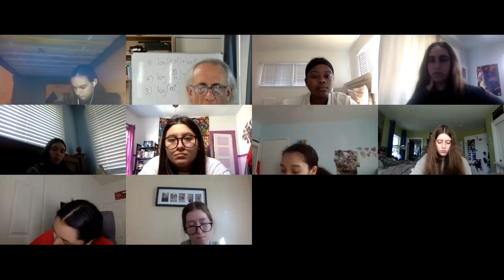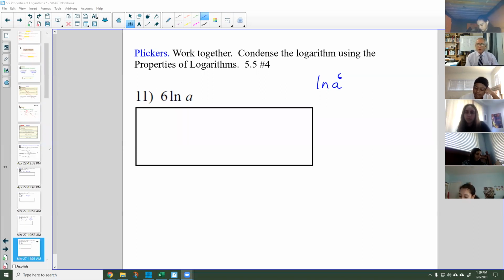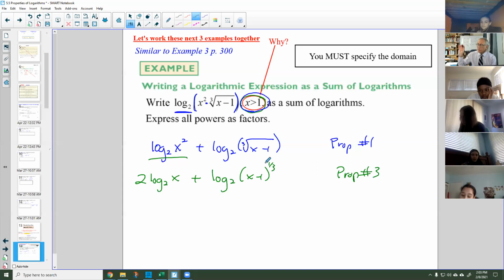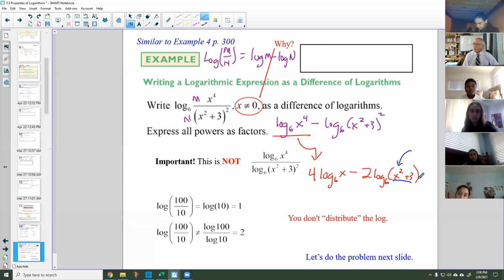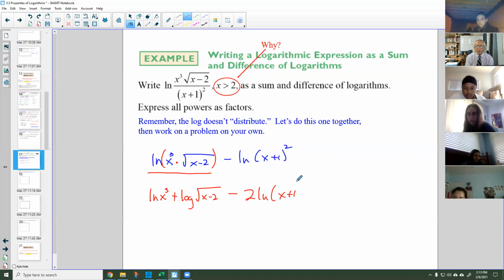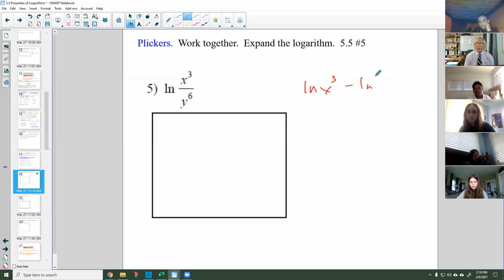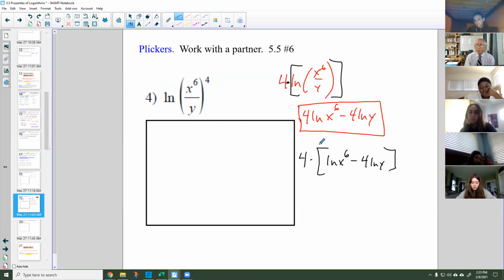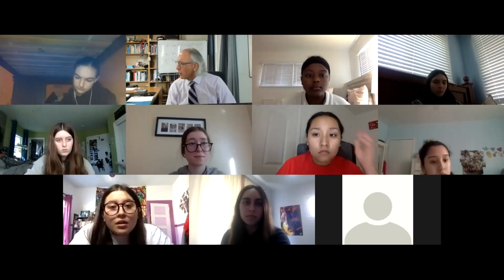Properties of Logarithms Expanding logarithms